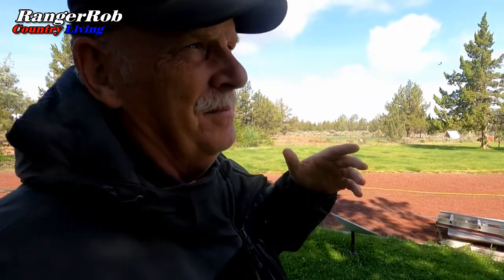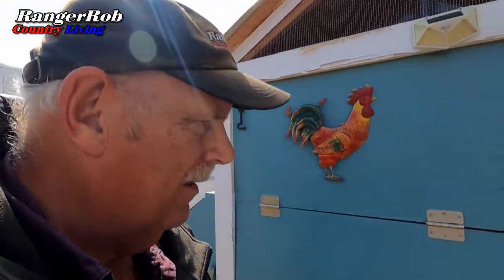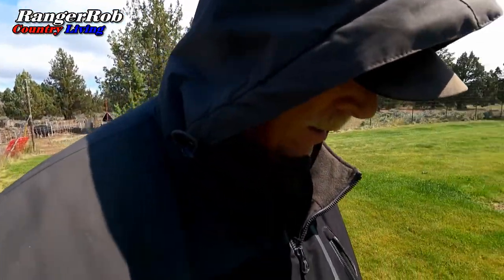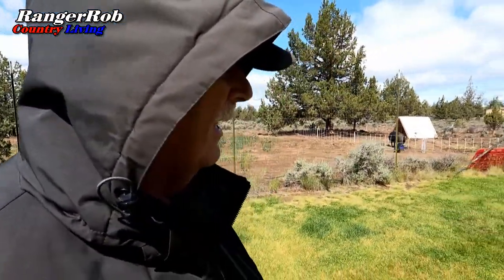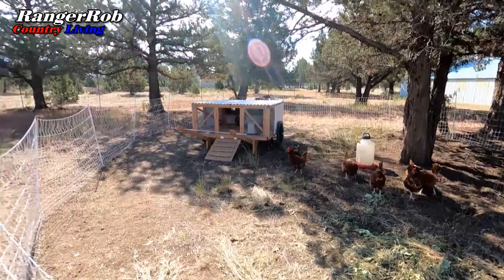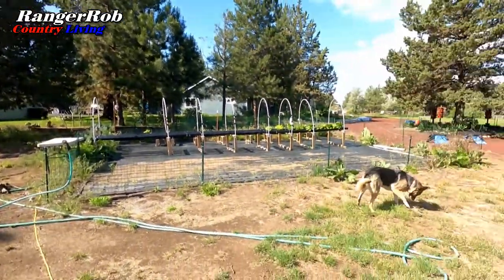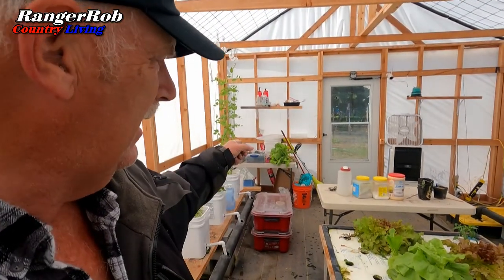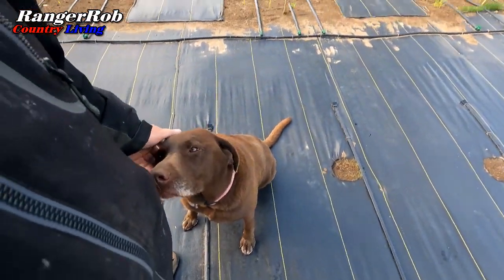Start Growing Something, Time Is Getting Short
In this episode, Rob & Sherry talk about "Start Growing Something, Time Is Getting Short".
Our Family Homestead is working on becoming more self-sufficient and traditional, in Central Oregon. Join us!
This channel supports permaculture, prepping, food preservation, good eating habits, Gardening, hydroponics, grow towers, floating rafts, Dutch buckets, raising chickens, good farming practices, and conventional gardening.
Our method of growing food and maintaining the soil comes from Joel Salatin, Justin Rhodes, and Hoocho Hydroponics.

Podcast Shows:

Rangerrob Country Living Podcast:
Amazon Echo Platform:
Just Say: "Alexa, Play RangerRob Country Living Podcast"

RangerRob Country Living Ball Cap:

RangerRob Country Living Recycled Cuffed Beanie:
Favorite Products:

Premier 30" Pig QuikFence Starter Kit:

Fullstar Vegetable Chopper:

Ball Complete Book of Home Preserving Paperback:

Mr Stacky Grow Towers:

RangerRob Pet Poopy Bags:

Rangerrob Poopy Bags On Rolls & Fabric Dispenser:

Rangerrob Poopy Bags, Rolls Only Refills:

RangerRob Original Sheets: